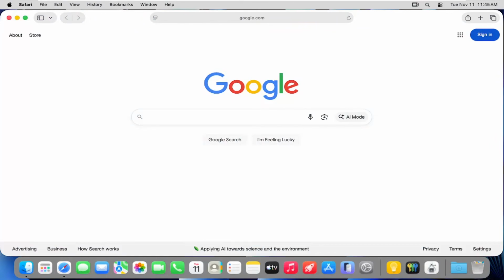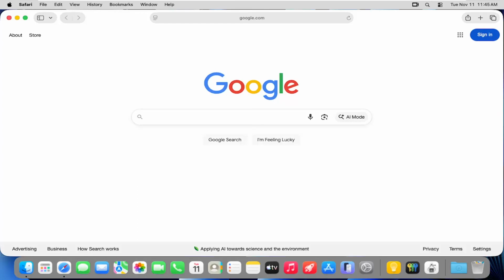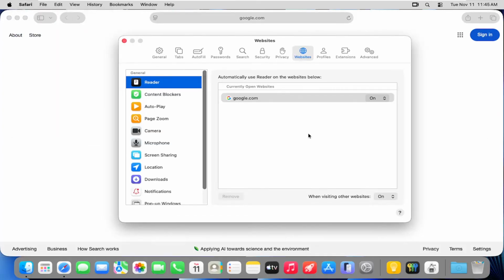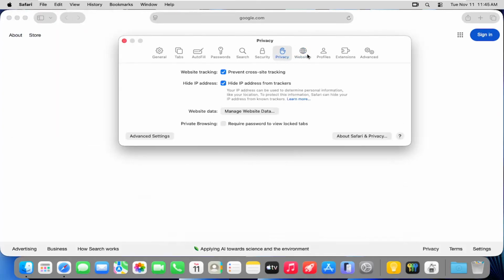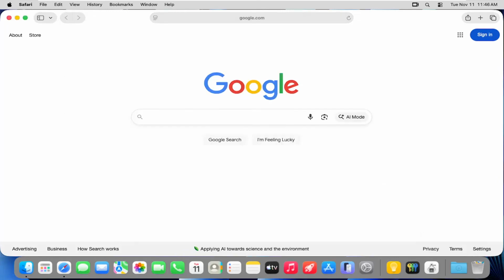How To Disable Reader on Safari [Guide]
This video tutorial explains how to disable Reader mode in Safari, allowing users to view websites in their full original layout with all design elements and interactive features. Viewers will learn how adjusting Safari’s settings on Mac, iPhone, or iPad can turn off Reader mode for individual sites or globally. The tutorial highlights the benefits of disabling Reader, including accessing full webpage content, interactive media, and site functionality that may be hidden in Reader mode. This guide is ideal for users who prefer the complete website experience without simplified layouts in Safari.

Issues addressed in this tutorial:
Disable Reader mode in Safari
Safari turn off reading mode
Safari full website view Mac
iPhone Safari show complete webpages
iPad Safari disable simplified reading
Safari restore original page layout
Safari interactive content access
Safari website functionality settings
Safari manage Reader preferences
Safari browsing customization

This Safari tutorial focuses on restoring the full browsing experience by turning off Reader mode for websites. It discusses the advantages of disabling Reader, including better access to multimedia content, interactive features, and complete website layouts. The guide also emphasizes Safari’s flexible settings for controlling when and how Reader mode is used. By following this video, users can enjoy a more dynamic, visually rich, and interactive browsing experience across all Apple devices.